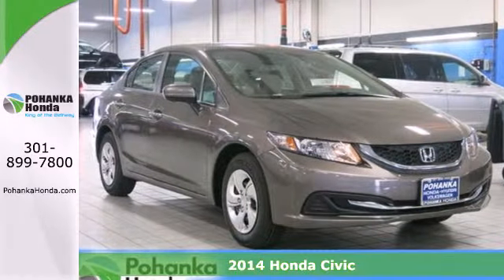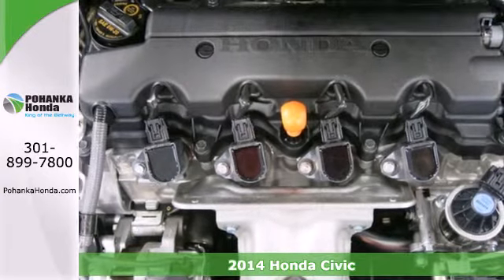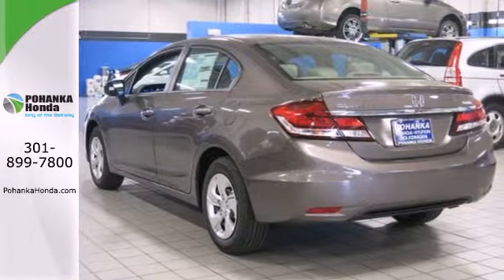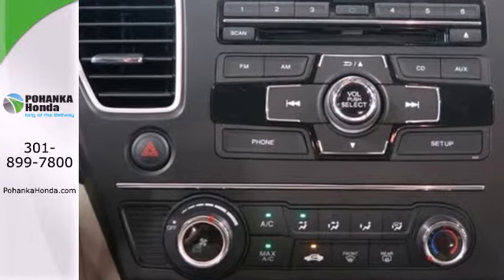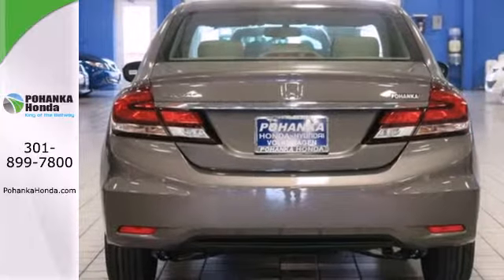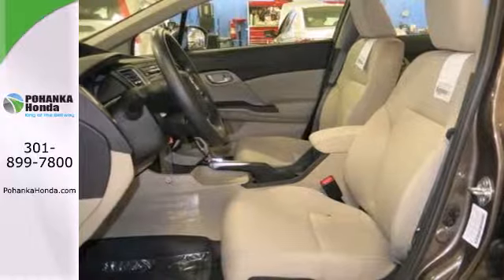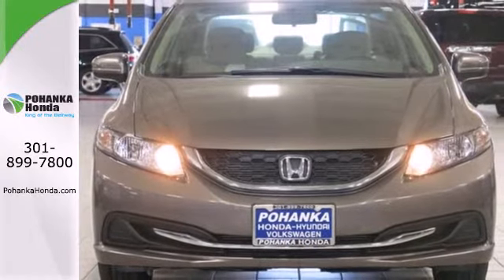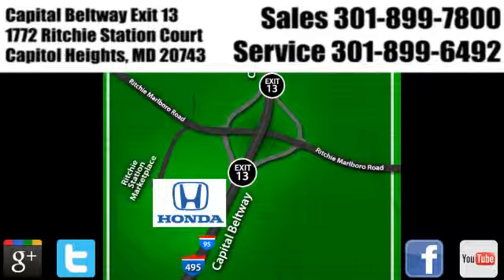2014 Honda Civic Washington DC Honda Dealer, MD HEH525123 - SOLD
Year: 2014
Make: Honda
Model: Civic
Trim: LX
Engine: 1.8L I4 SOHC 16V i-VTEC
Transmission: CVT
Stock #: HEH525123
Move quickly! Hurry in! Who could say no to a simply great car like this good-looking 2014 Honda Civic? This outstanding Honda Civic is just waiting to bring the right owner lots of joy and happiness with years of trouble-free use. We make every effort to provide accurate information but please verify options and price with management before purchasing. All vehicles are subject to prior sale. All prices are special internet prices only. All financing is subject to approved credit. Prices exclude dealer installed options, tax, tags, registration fees and processing fee of $200. ** MPG is based on 2014 EPA mileage ratings. Use for comparison purposes only. Your mileage will vary depending on how you drive and maintain your vehicle.

Address:
1772 Ritchie Station Court Capitol Heights MD